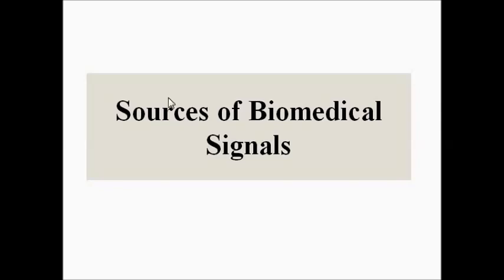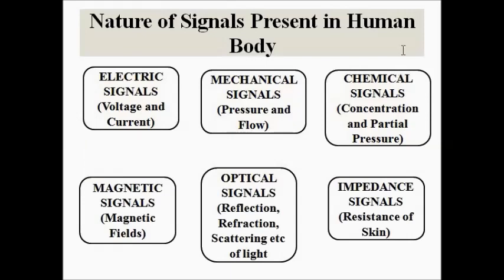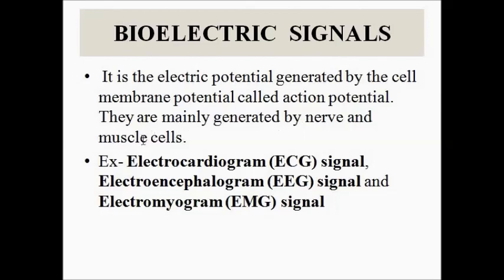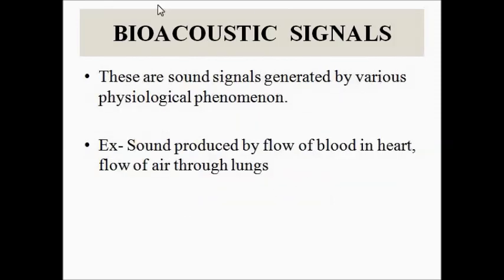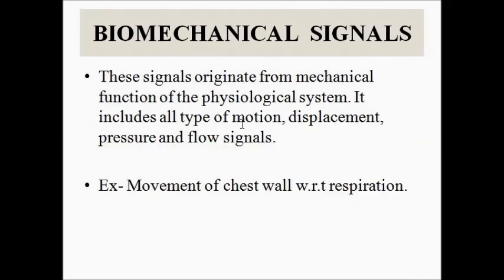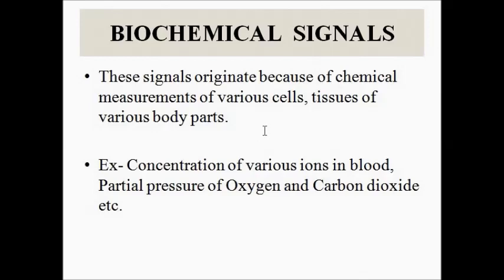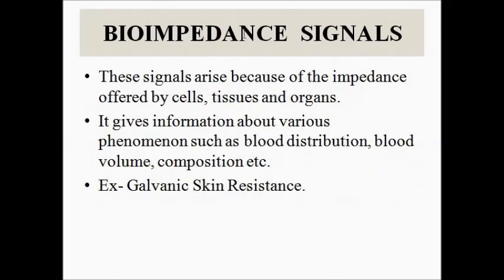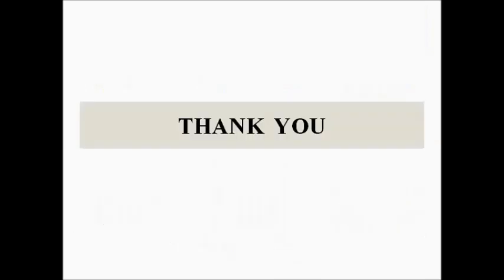Sources of Biomedical Signals | Biomedical Engineering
In this video, we are going to study about the various sources of signals used in biomedical engineering.